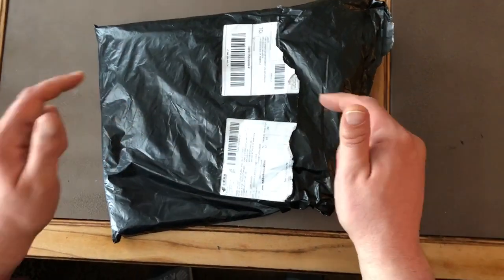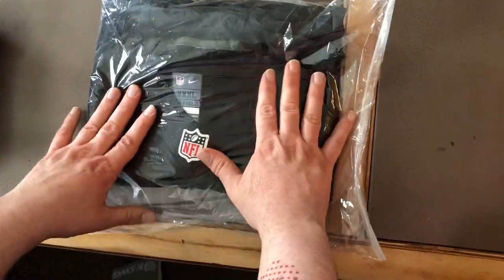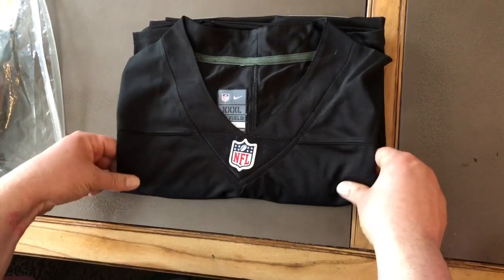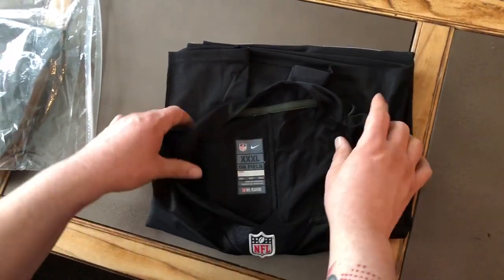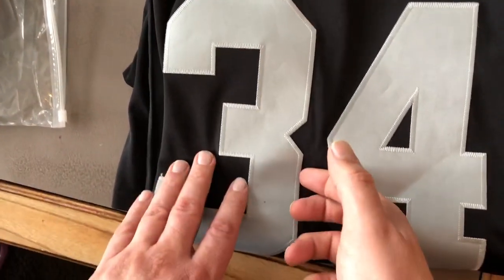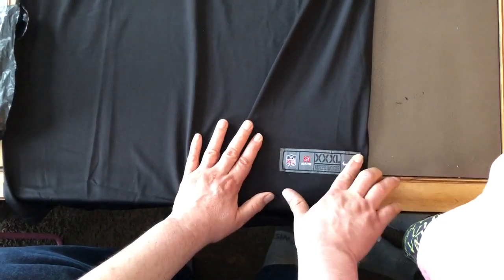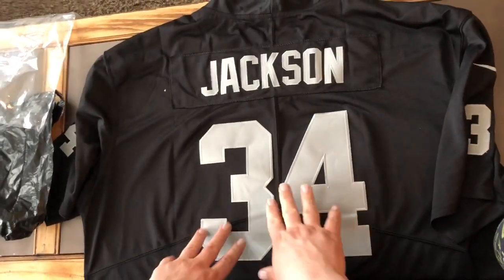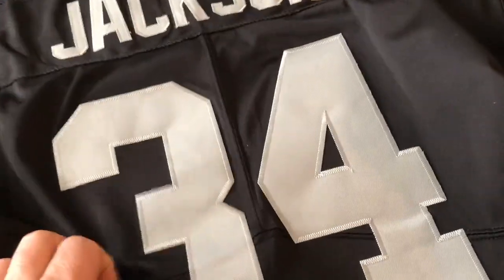DHGATE retro jersey review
DHGate Bo Jackson retro jersey review.
***jerseyoutlets
Is the company that printed this jersey.

I’m satisfied for the price. But not as good as the other one I ordered.